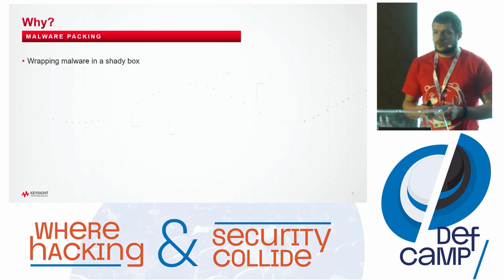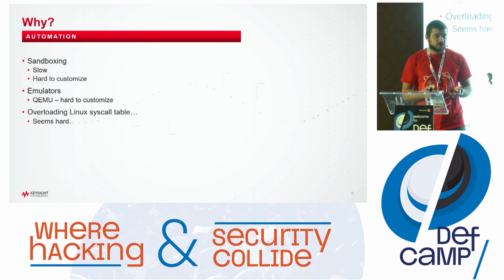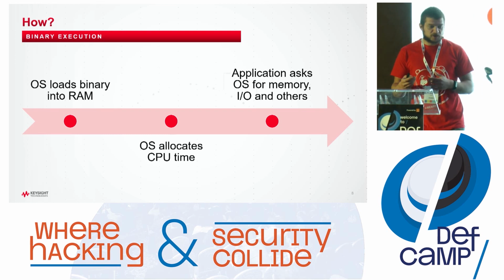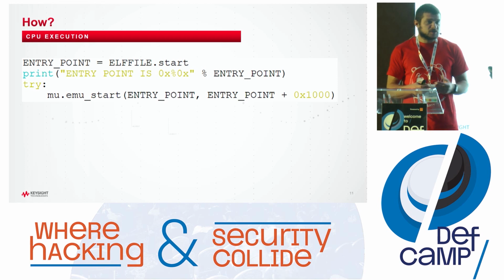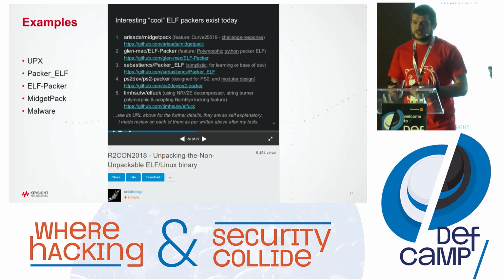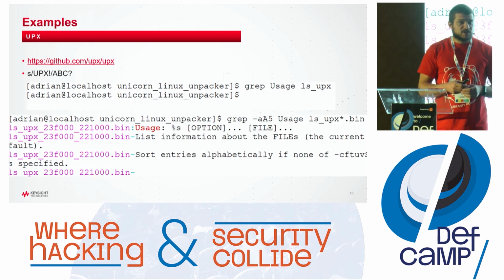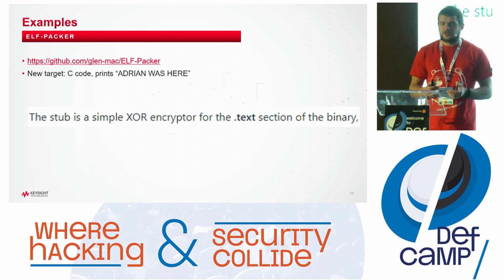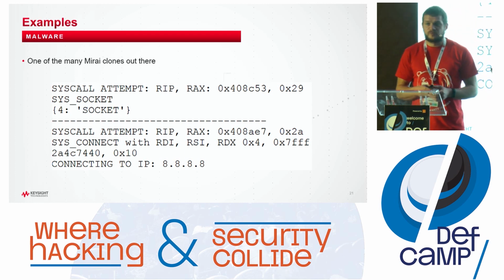Emulating Packed Linux Malware Using the Unicorn Emulator Framework at DefCamp 2019